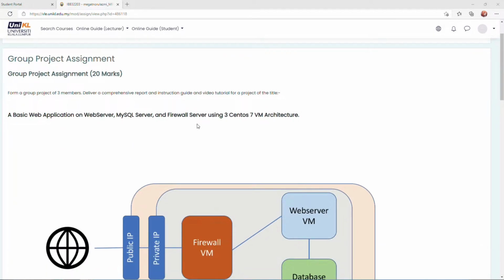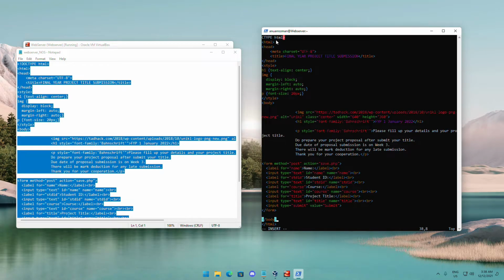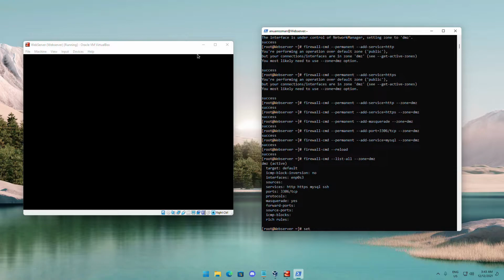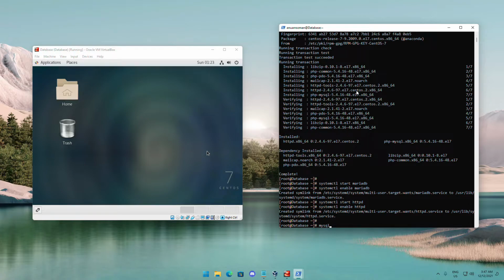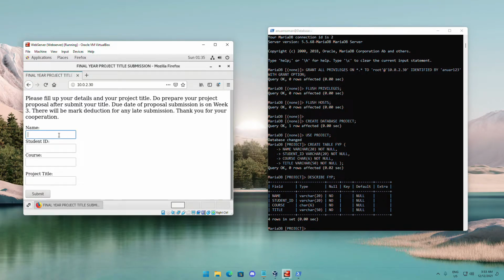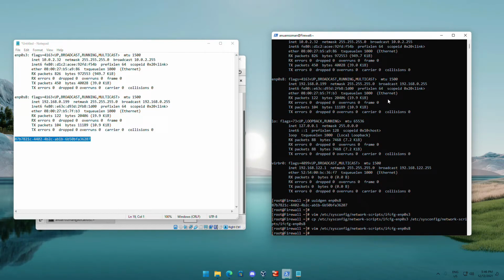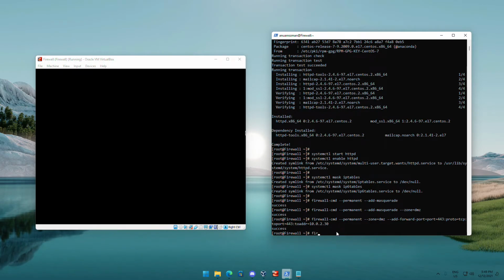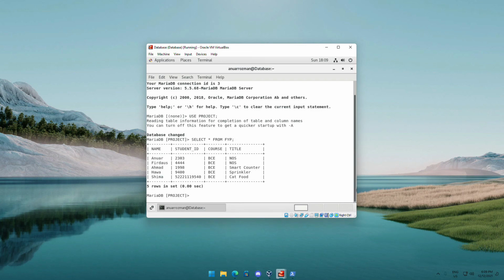GROUP PROJECT NOS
A Basic Web Application on WebServer, MySQL Server, and Firewall Server using 3 Centos 7 VM Architecture.

Group Members:
Anuar Bin Rozman
Muhammad Farid Amirul Bin Mohd Ishak
Mohamad Firdaus Bin Marzuki